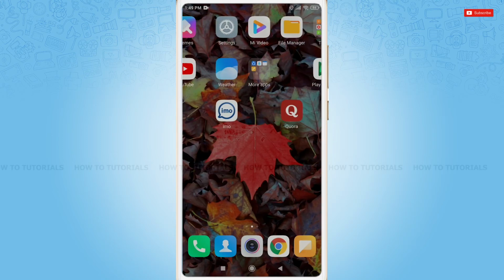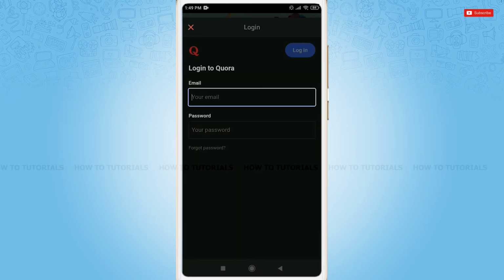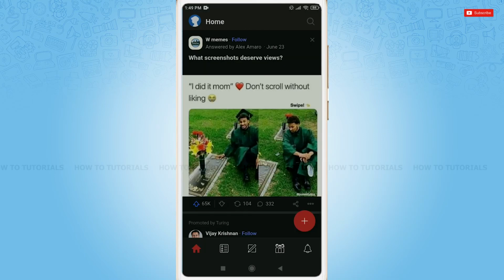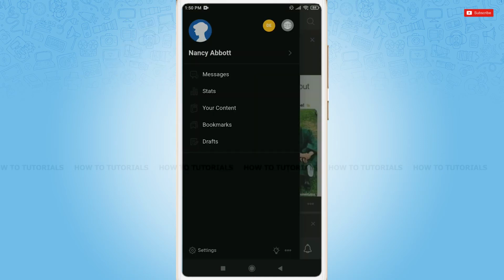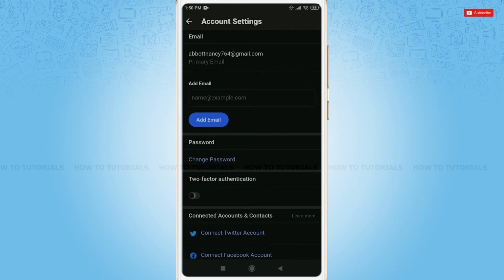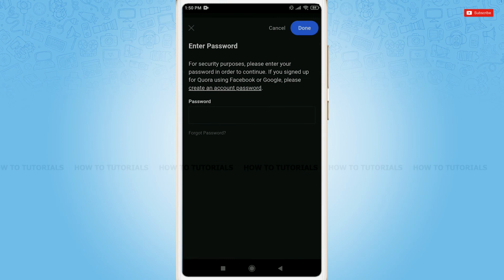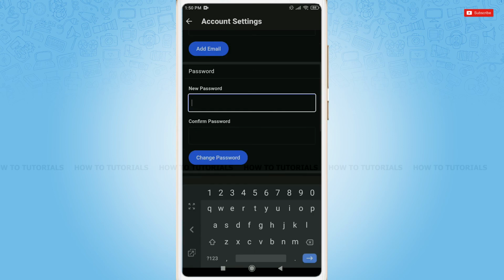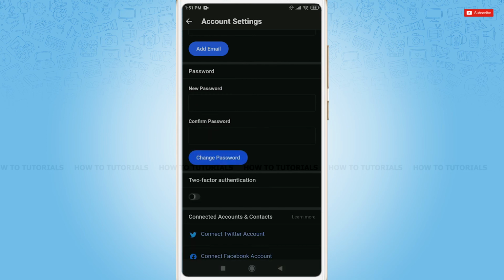How To Change Quora Password 2021 | Quora Account Password Change Help | Quora App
"How To Change Quora Password 2021 | Quora Account Password Change Help | Quora App" - A Video Guide by How To Tutorials.

Changing password time to time is important for securing your account from any violation.
Change your Quora account password without any confusion. Go through this video till the very end on how you can change Quora Account Password.